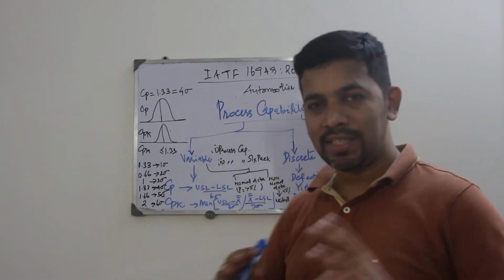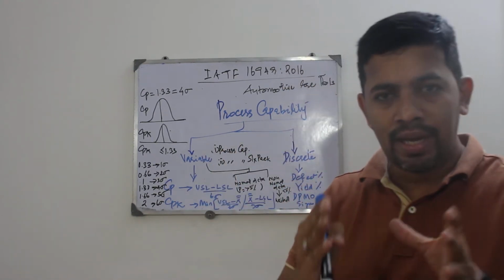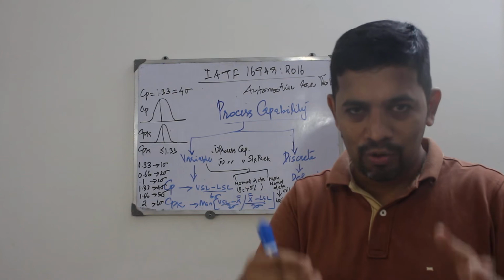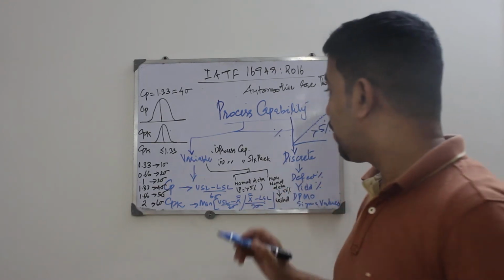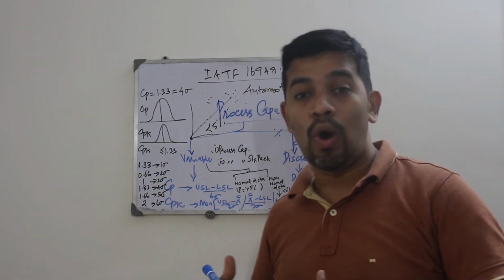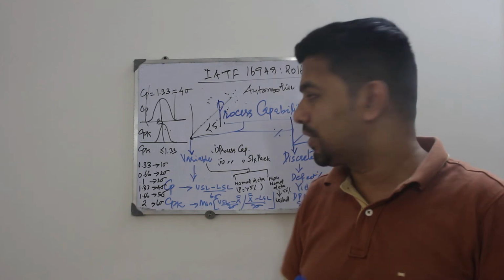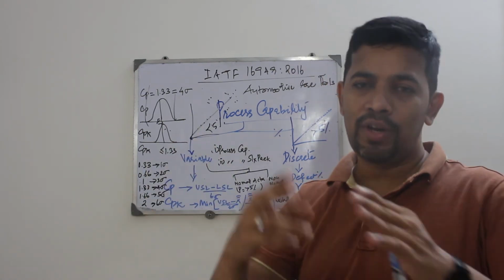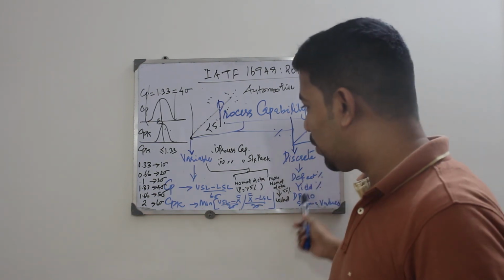Process Capability made simple | White board Illustration in detail| Cp, Cpk, Pp, PPk | DPMO, PPM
Simply made easy to comprehend on Process capability
Previous videos on Process capability